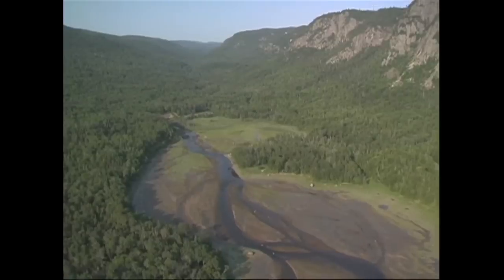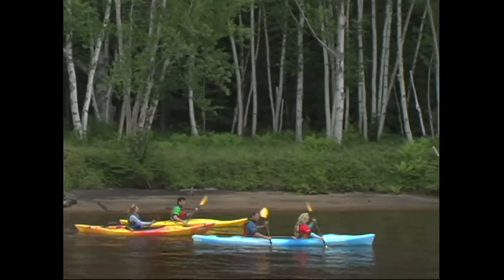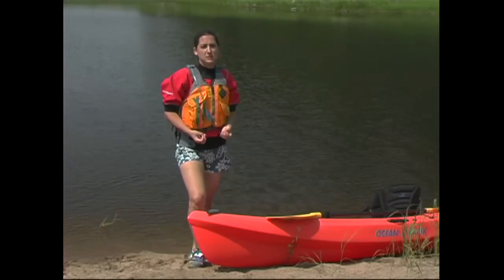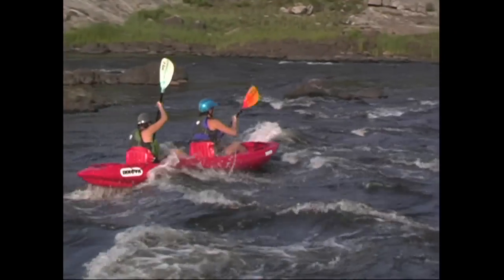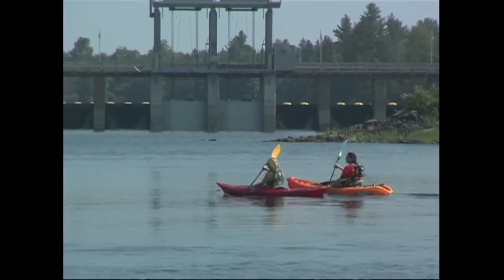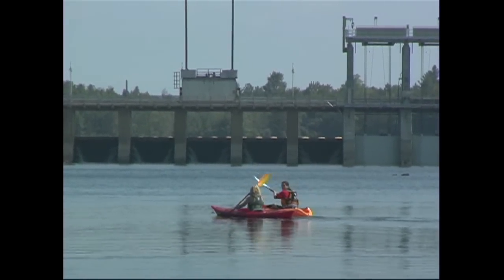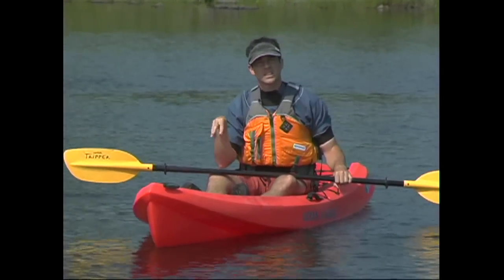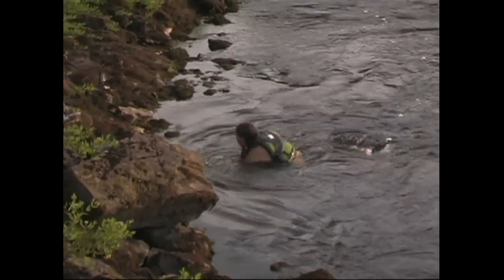The Basics of Kayaking in Current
Kayaks excel on rivers because they're so stable. But paddling on rivers with current requires some skill, and an understanding of how to deal with current. This episode of Paddling TV looks at just that.